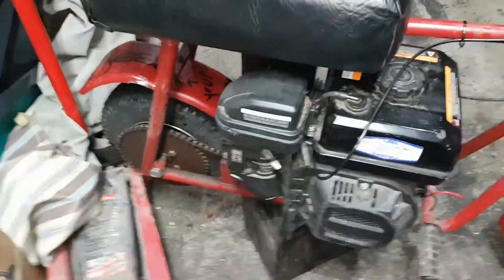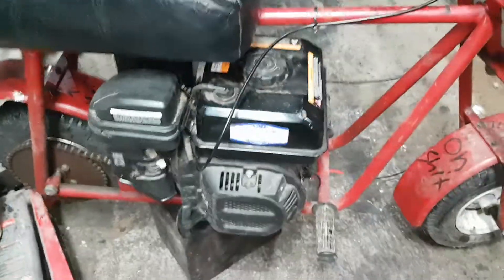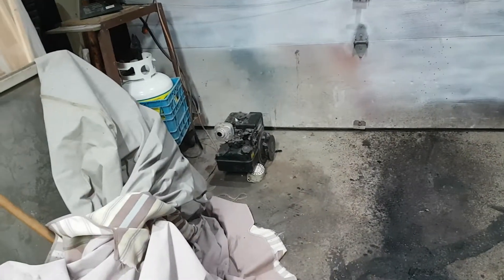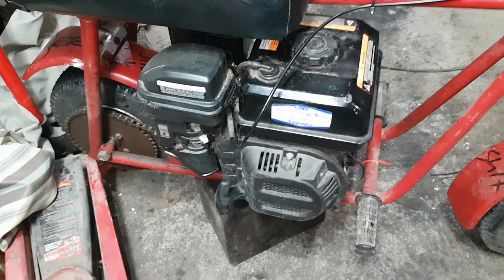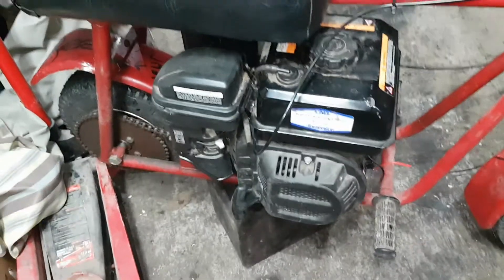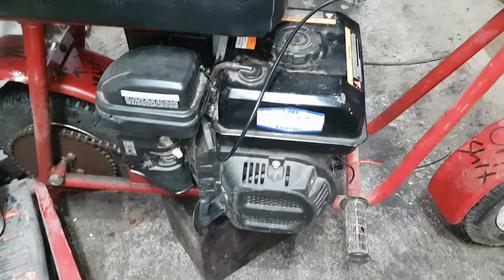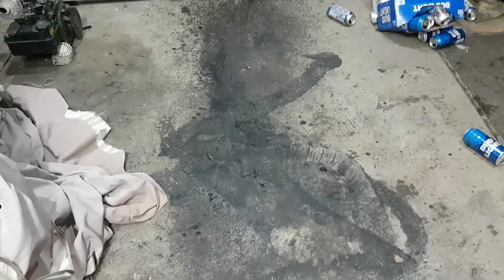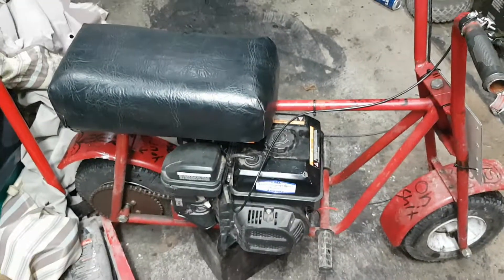crazy minibike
Review of Go Devil
212cc from a 5hp
intense and crazy
Canadian ways
Check out the burnouts
from the crew